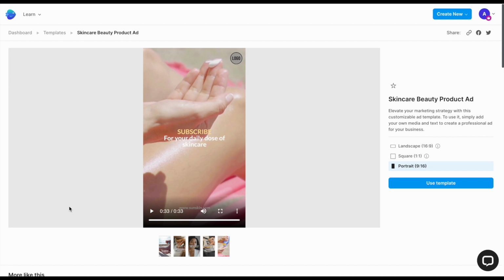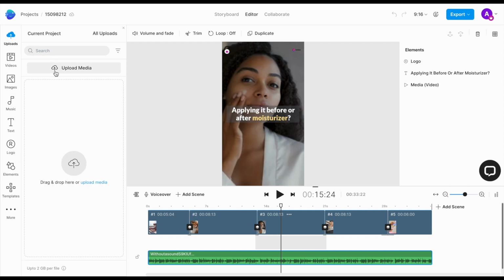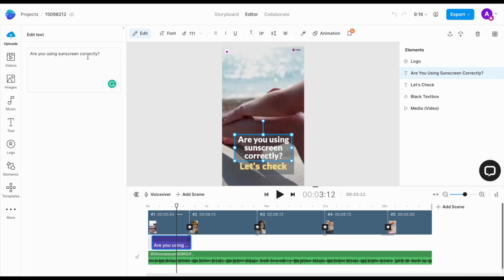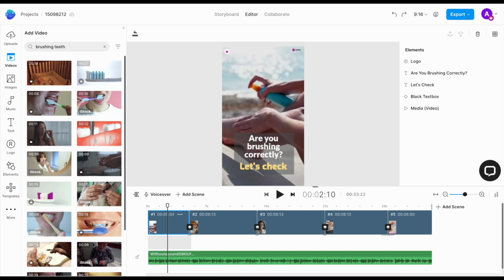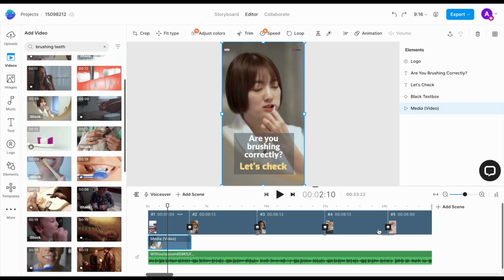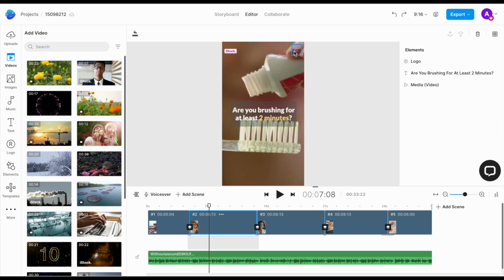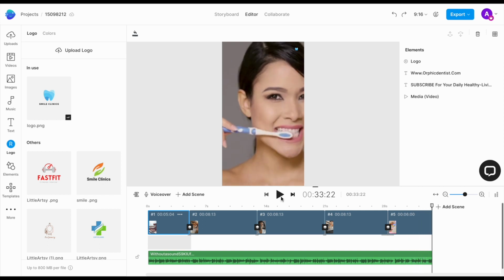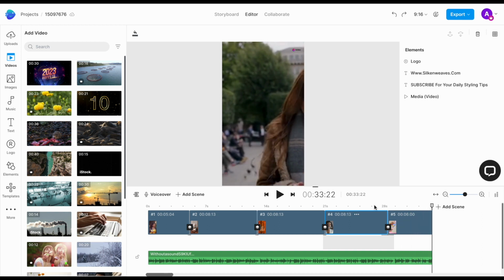Grow your channel quickly with this viral YouTube Shorts idea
In this quick tutorial, we'll show you how you can point out common mistakes your audience needs to avoid using this YouTube Shorts template and grow your channel without having to film any footage or take hours to edit.

Timestamps
0:00- Viral YouTube Shorts idea
0:21- Intro to the template and InVideo’s easy-to-use editor
2:09- How to change the text
2:56- How to replace the media
4:36- How to replace the logo
4:59- How to preview and export your YouTube Short
5:43- Another example of this template for a different business